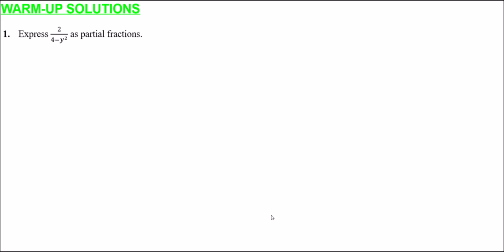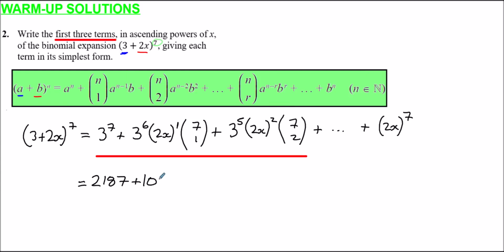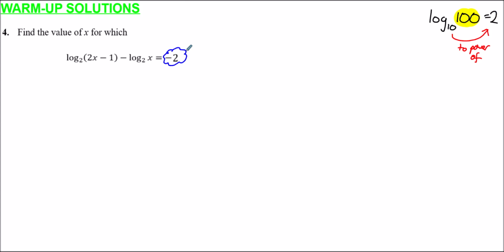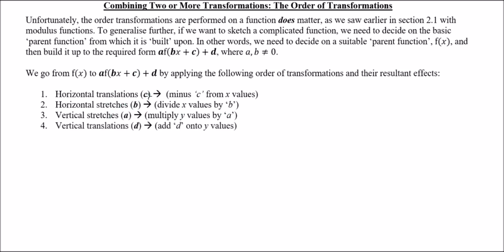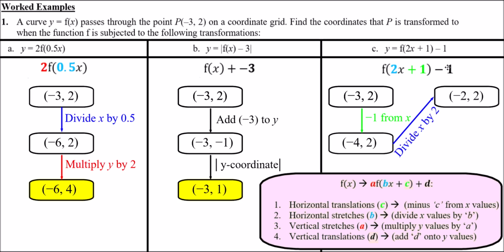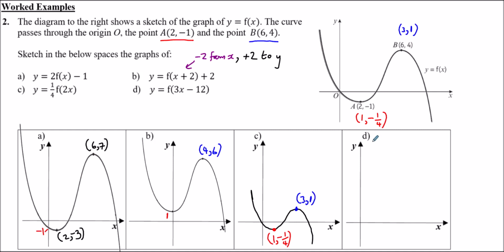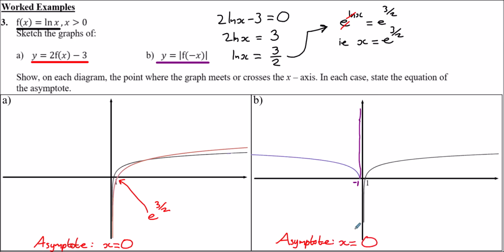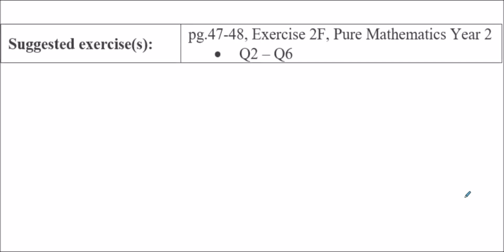Year 13/A2 Pure Chapter 2.6 (Functions)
This lesson details how to combine multiple transformations on a function. This can be especially tricky if we don't remember the correct order of operations; as such, the ordering of operations is a focus in this video, which I try to make explicit as I can.
This lesson is meant as preparation for Exercise 2F, page 47 of the Pearson Edexcel Pure Mathematics Year 2/A2 Textbook.

Introduction:                                                                                                0:00

Solution to Warm-Up Q1:                                                                           0:48
Solution to Warm-Up Q2:                                                                           4:09
Solution to Warm-Up Q3:                                                                           7:05
Solution to Warm-Up Q4:                                                                         11:18

COMBING TWO OR MORE TRANSFORMATIONS TO A FUNCTION

Introduction:                                                                                              15:18
Student Mini Task (Identifying "Parent functions"):                            18:23
Steps for sketching |f(𝑥)| and f(|𝑥|)::                                                        4:55

Worked Example 1:                                                                                   19:54
Worked Example 2:                                                                                   23:44
Worked Example 3:                                                                                   30:58
Worked Example 4:                                                                                   34:53

Suggested Exercises:                                                                               40:10